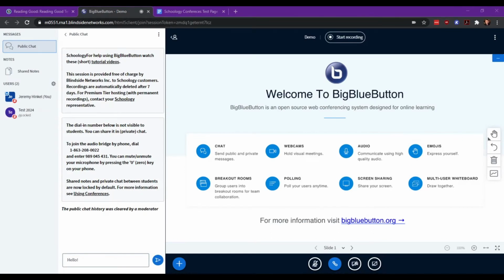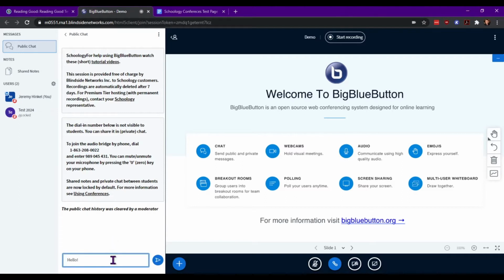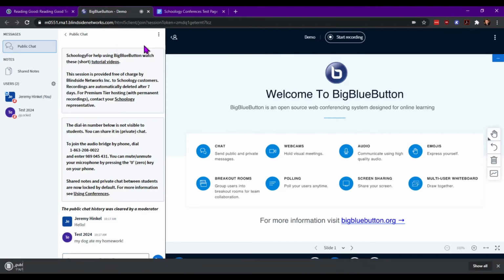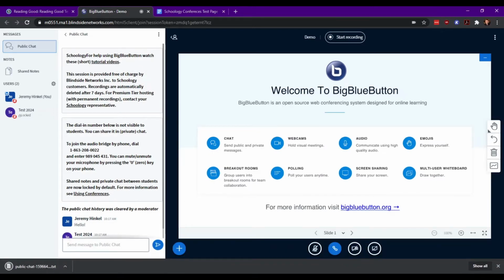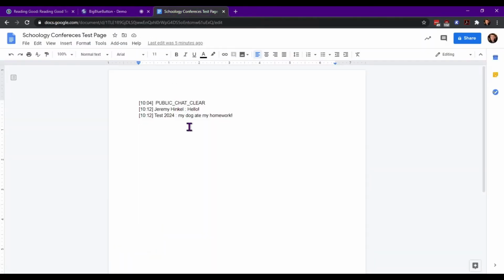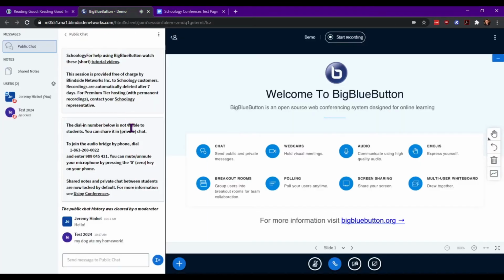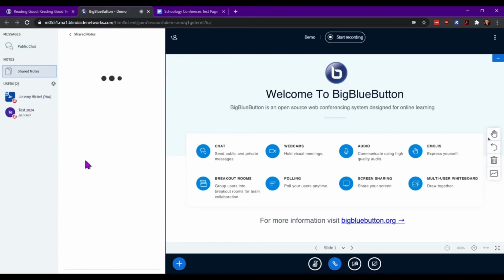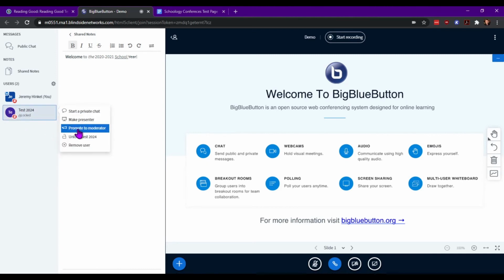Schoology Conferences Chat and Shared Notes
Learn how to use the text chat and share notes with other moderators in real-time.